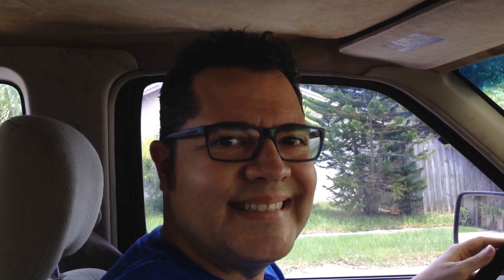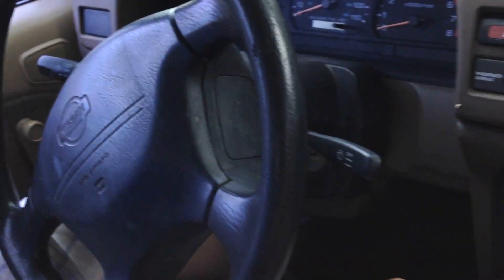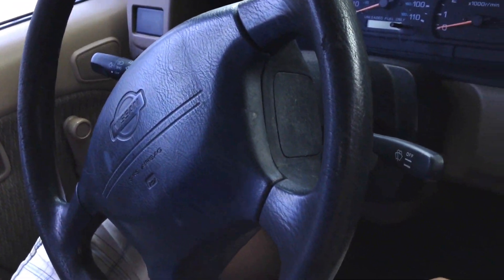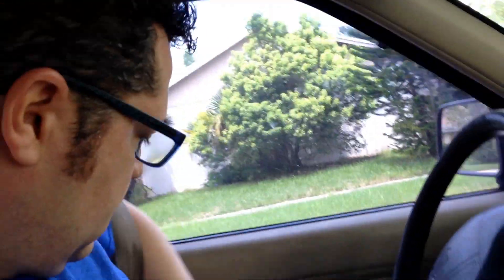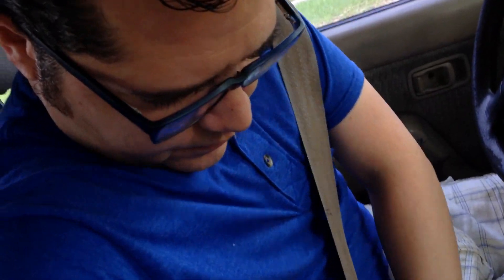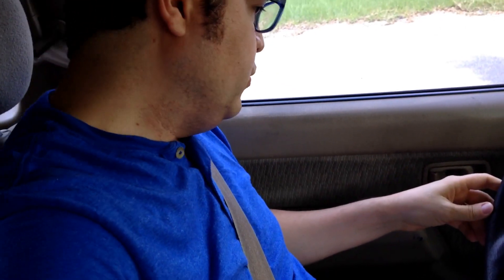Driving Stick for the First Time! July 30, 2015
My dad gave me a quick 30 minute stick driving lesson about a half hour before I took this video! He dropped our van off at the shop to get new breaks, then called me to go pick him up. The break shop is just across the street on OBT, so it's basically just crossing the traffic light across. He gave me a quick lesson around the block a few times until I got the hang of it, sort of lol! I'm still very tense and not totally comfortable, but that will come with time and practice! July 30, 2015